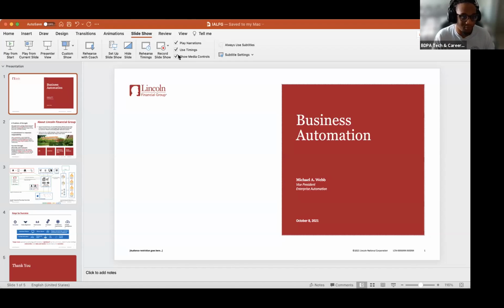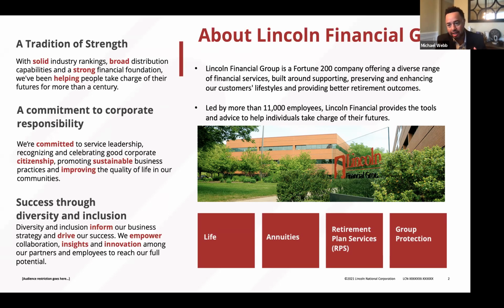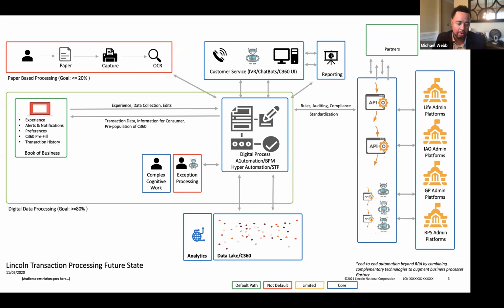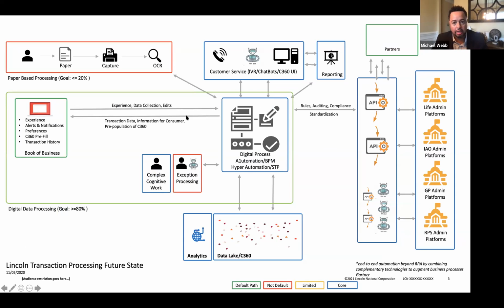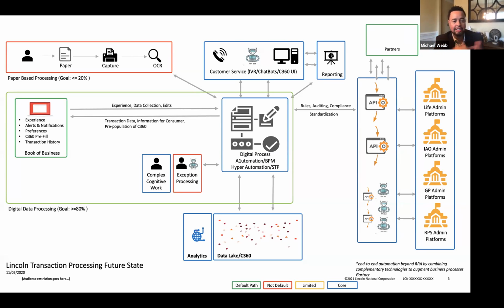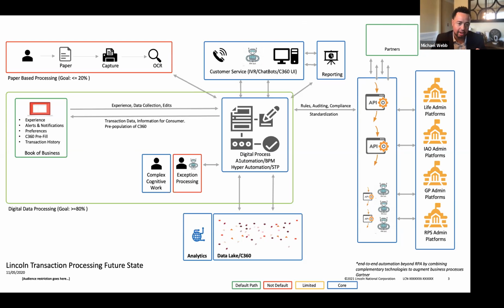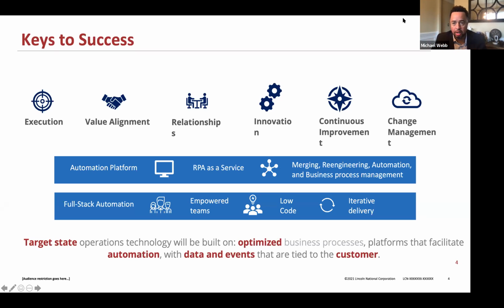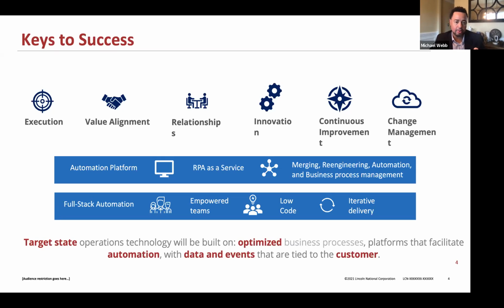BDPA Tech & Career Talk - Business Automation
Recorded Oct 8th, 2021
Speaker: Michael Webb - Vice President, Application Development Operations Technology, Lincoln Financial Group

You can join our talks LIVE every second and fourth Friday of the month.